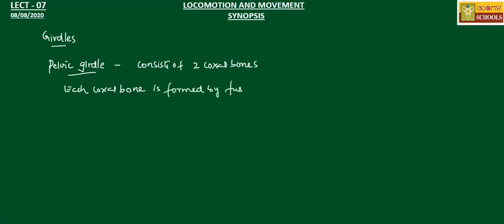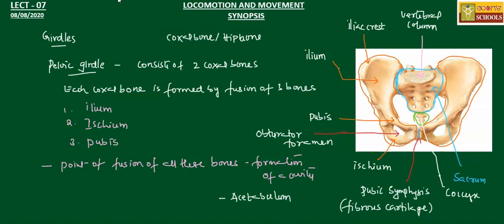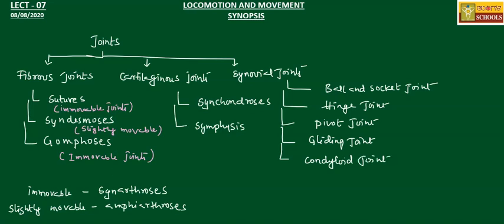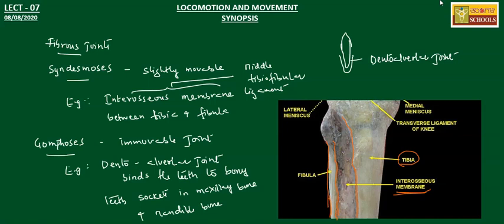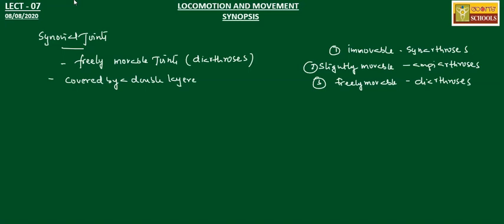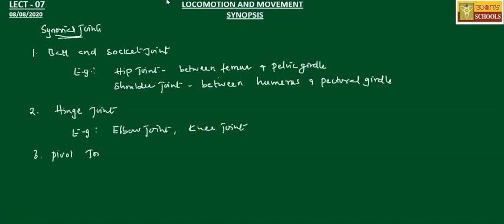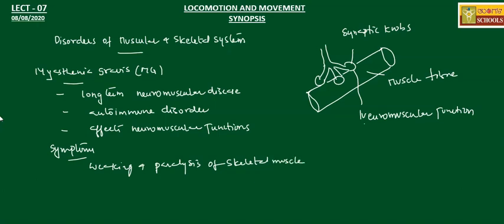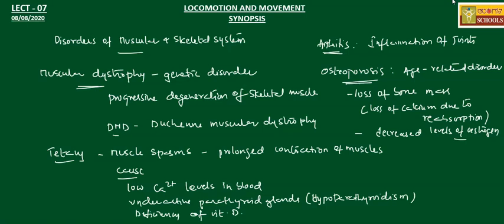Lect-07 | Locomotion and Movement | Rajkumar Sir